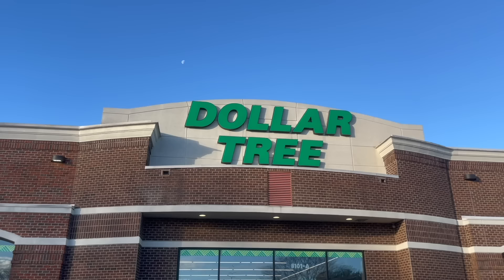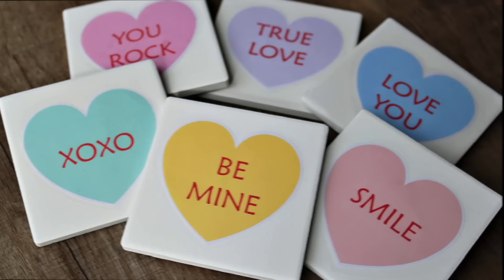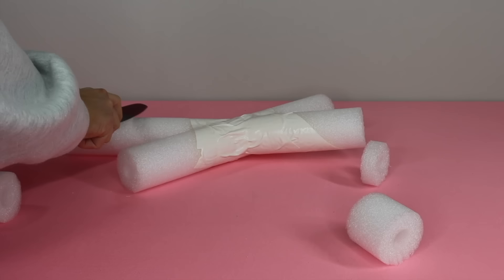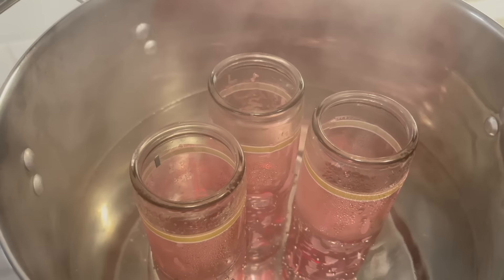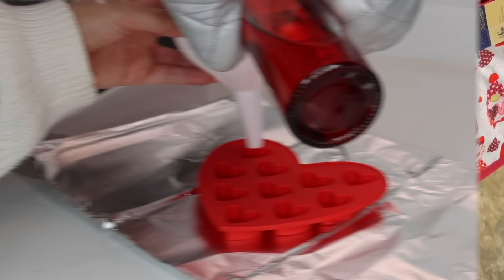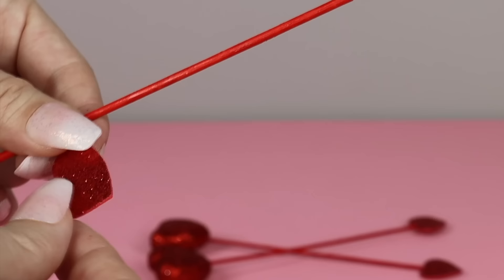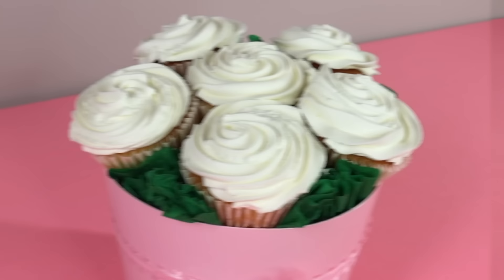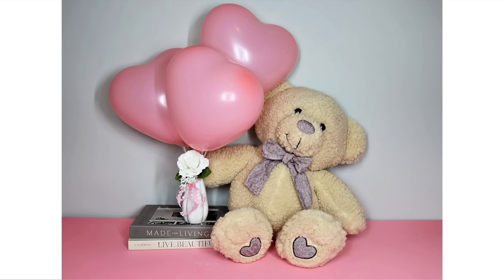*Genius* Dollar Tree DIYS for Valentines Day (EASY 5-MINUTE IDEAS!) ❤️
Hey guys! Sharing new Dollar Tree DIYs for Valentine's Day and craft hacks for 2023. You'll love these five-minute decor ideas from the dollar store.

(fits TTS, wearing size medium)

Teddy bear:
Tan: